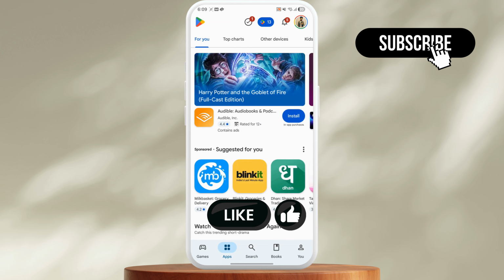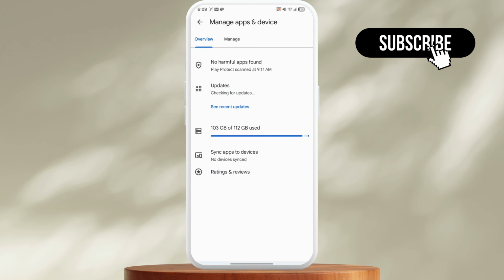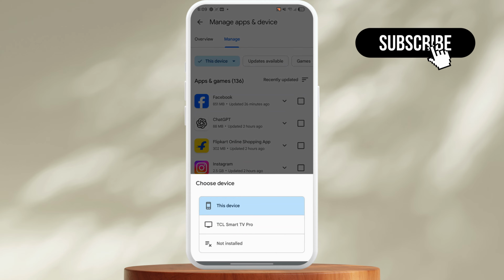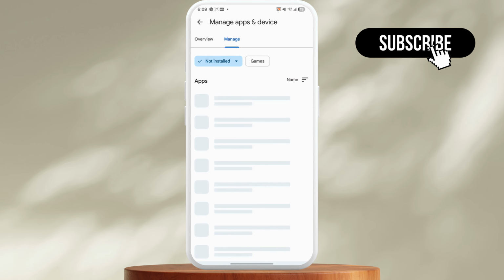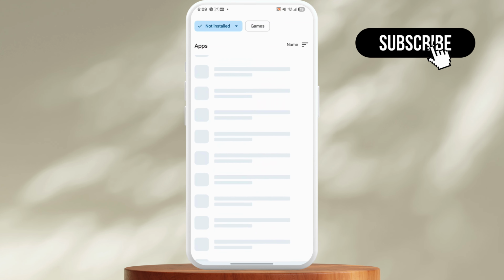How to Delete Play Store Purchase History on Android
Want to clean up your Google Play activity? In this video, I’ll show you how to delete Play Store history on a Samsung phone step by step. Whether you're trying to clear your Google Play Store history, remove old downloads, or understand how to manage your purchases, this guide covers everything in a simple and practical way.

Many users ask how to delete Google Play purchase history, hide Google Play purchase history, or even how to clear purchase history completely.